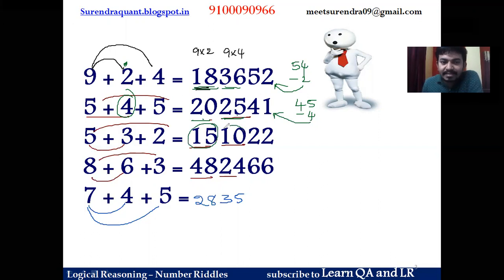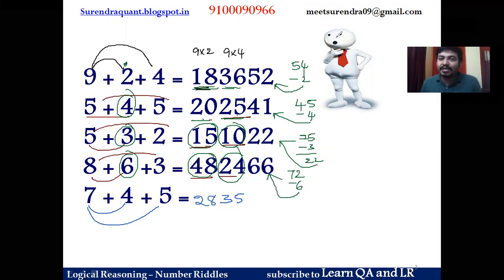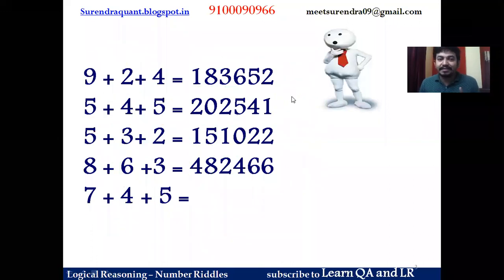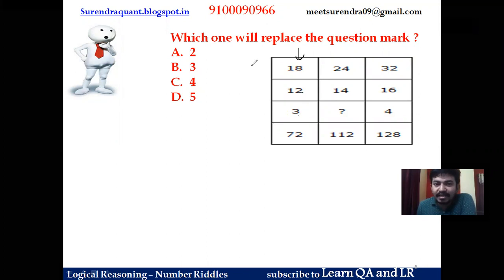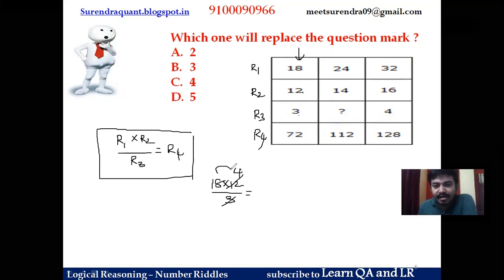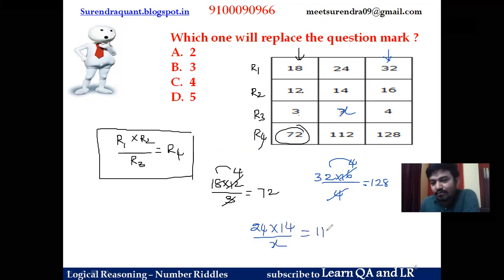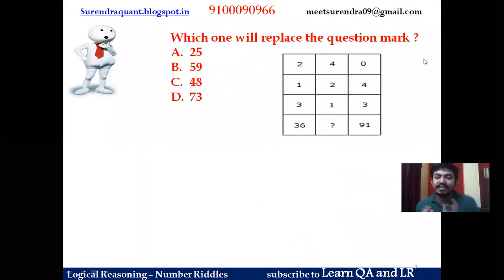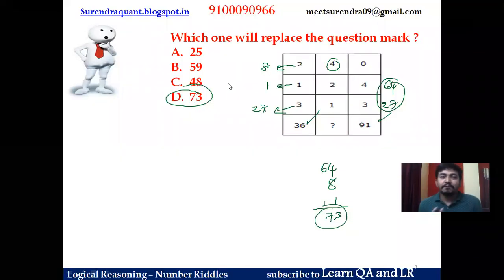Number puzzles Challenge - 2 - SSC / UPSC / Bank Exams / Groups / AMCAT / CLAT / ELITMUS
Hey guys, here is Number puzzles lesson 2
Number puzzles certainly helps us to improve our ability to think about the numbers quickly.
In this video clearly discussed different ideas to solve number riddles with nearly 10 examples.
Useful for SSC, CAT, Bankexams, RRB,upsc, CRT, CLAT, AMCAT, ELITMUS, Groups and many more government sector jobs.
Keep learning..
keep inspiring...